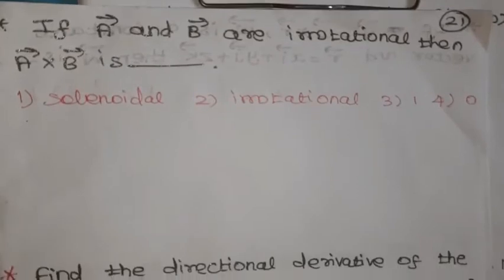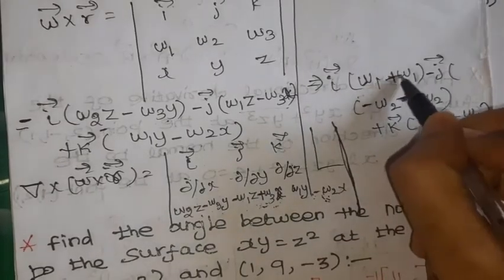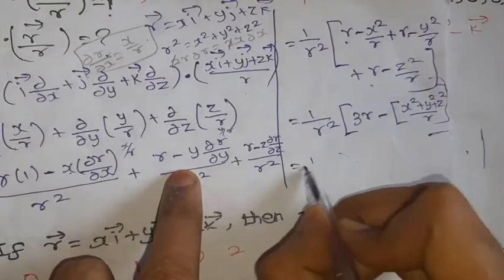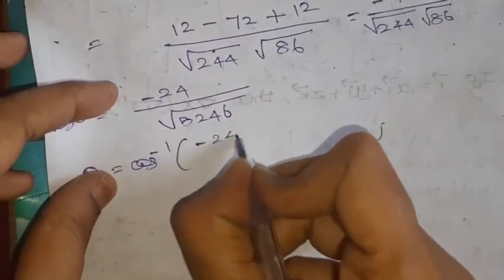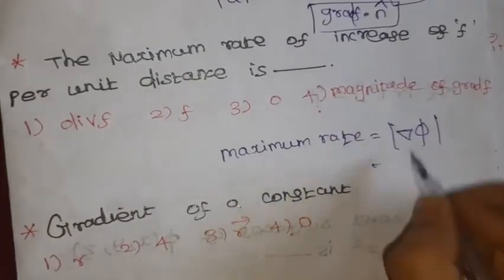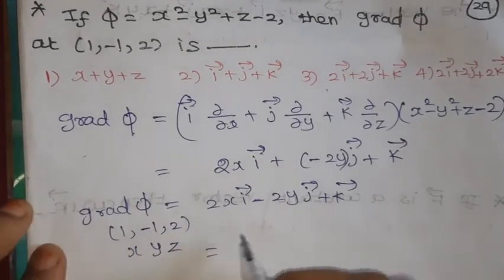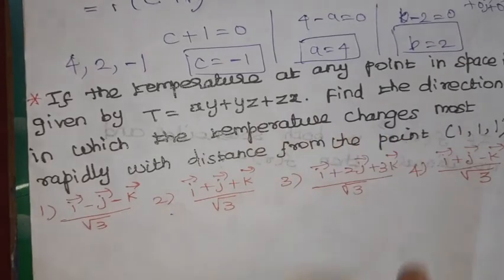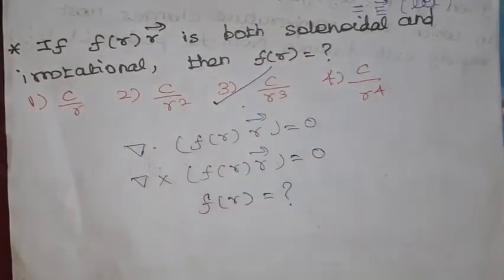Vector Calculus | Part 2 | Engineering Maths | TNEB AE/TRB | Off Campus